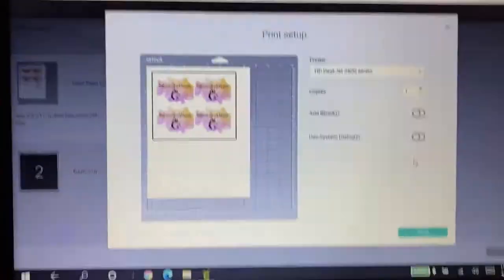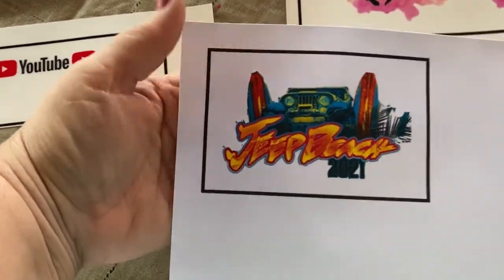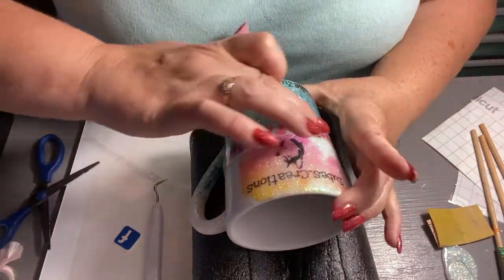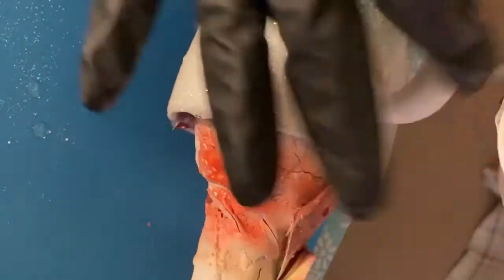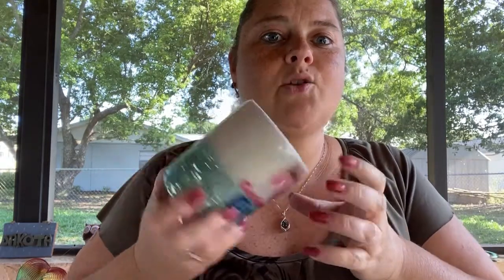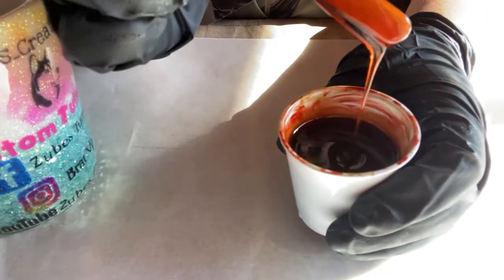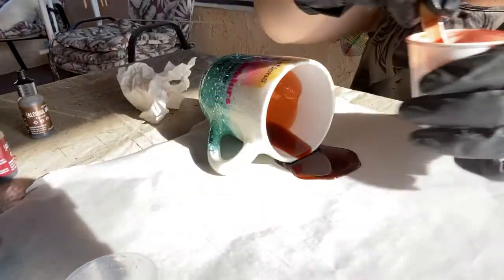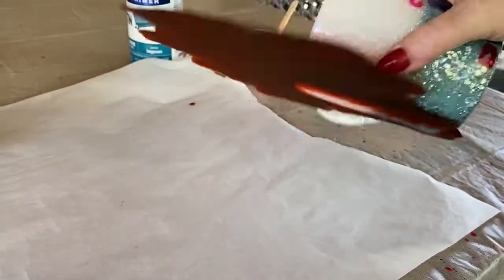Part 2 of 1 Making a business mug / fake spill cup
You can give this cup to Your biggest customer family , friends to advertise your business helping  you get the word out about your business. This project will help share your talent with others while advertising and pulling in new customers. It is definitely a attention grabber after I get this project I said it on my kitchen table and it has gotten me a few times and my husband and my kids so in a business setting it will definitely draw attention it’s definitely a conversation.

Join our Facebook where I post tumblers @

Supplies -
Glitter Chimp  Fresh air, Granger

Coffee mug purchased from dollar tree

ProMarine epoxy A and B Amazon

Sand block/220 sand paper Walmart

Wooden craft sticks purchase from Walmart

Dremel
Heat torch
Rust-Oleum Clear

20 Sheets DIY A4 Inkjet Water...

Custom made Turner’s message me if you’re interested in purchasing one